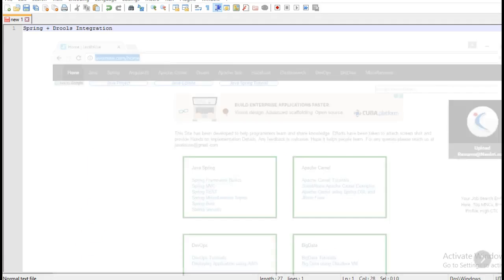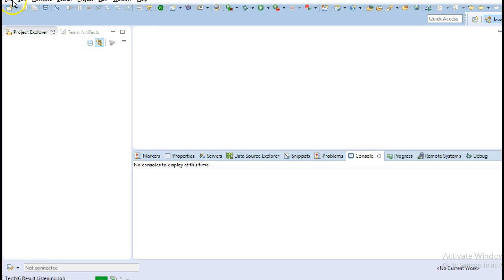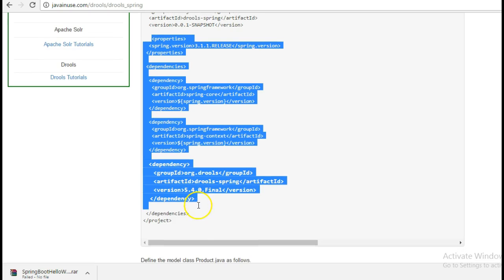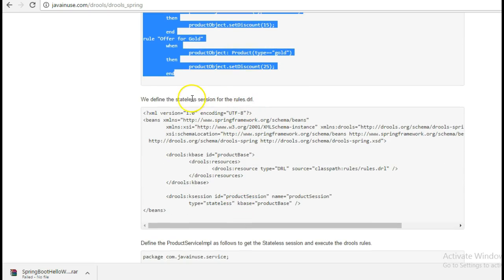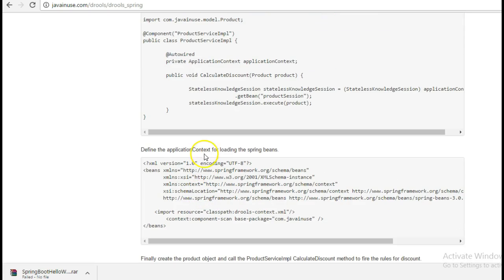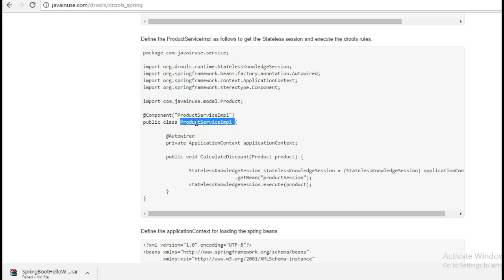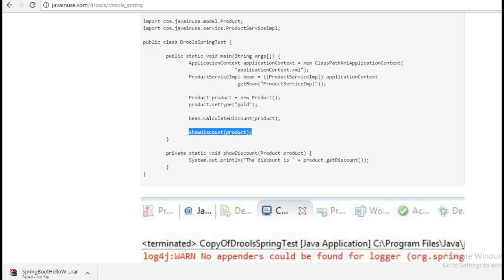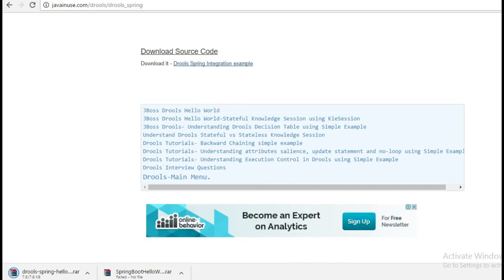Spring + Drools Integration using Hello World Example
Integrate Drools with Spring.